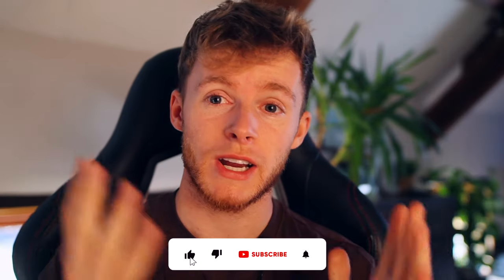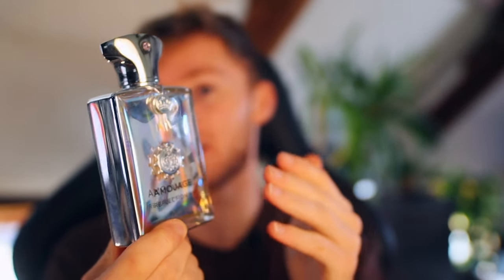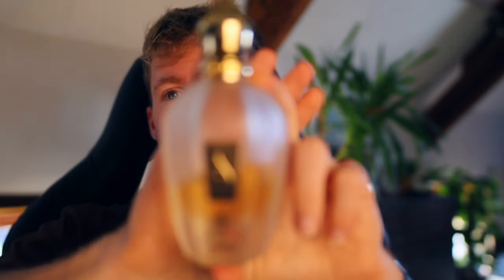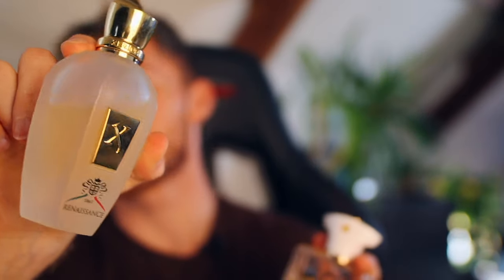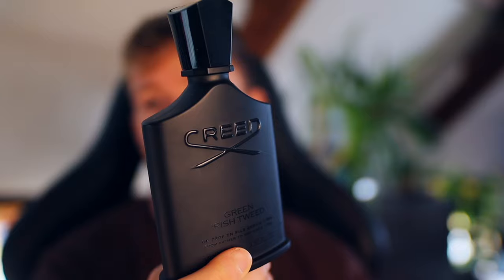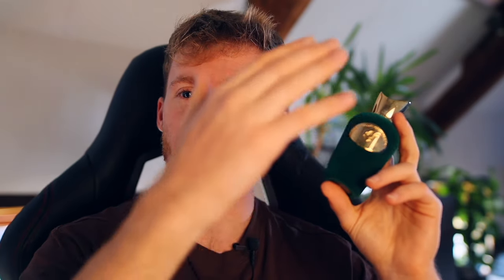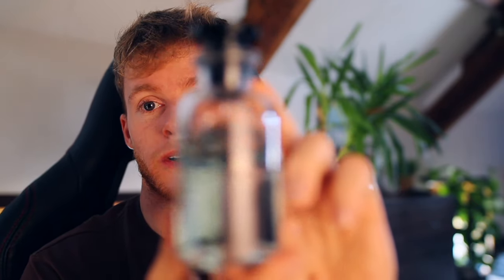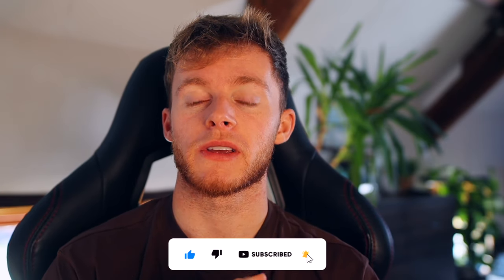7 Niche Fragrances Everyone Will Compliment You On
7 MOST COMPLIMENTED NICHE FRAGRANCES

In this video, I share my 7 most complimented niche fragrances. All of the niche fragrances in this list have gotten me great compliments and reactions whenever I wear them.

2ml/ 5ml/ 10ml Decants Available (UK Only)

Your support helps me continue to bring you more fragrance content!

Links to purchase fragrances and other recommendations are below!

Number 4: Amouage Beach Hut Man
Number 3: Creed Green Irish Tweed